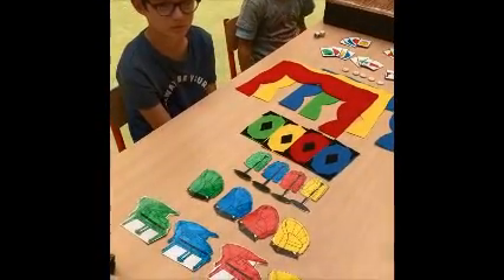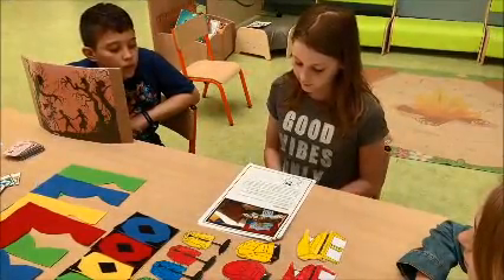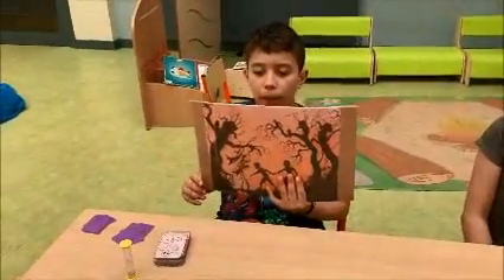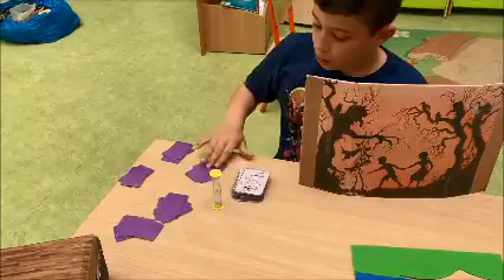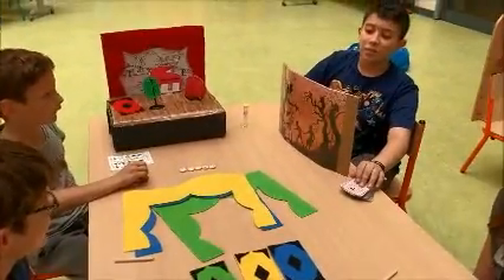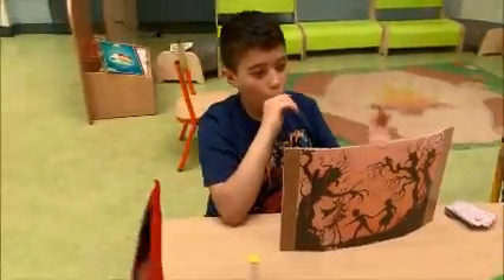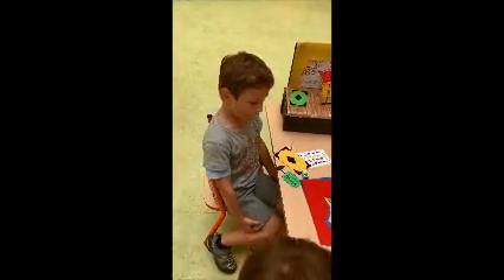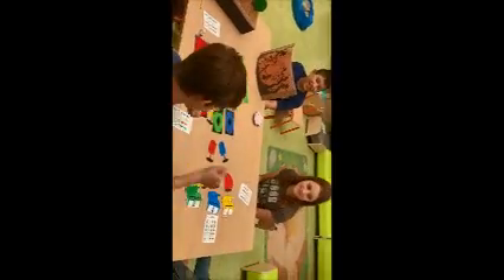Le théâtre Hanté : Le jeu qui remporte le concours Graine de Jeu 2019 !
Comme chaque année, le centre de formation aux métiers du jeu et du jouet FM2J organise un concours de création de jeux de société à destination des structures d'animation : Graine de Jeu.
Les enfants et leurs encadrants créent un jeu inédit puis nous renvoient un dossier de participation et leur vidéo.
Un jury de professionnels attribue le premier prix.
Cette année 2019, c'est la Maison de l'Enfance du 6ème à Lyon qui gagne le concours.
Découvrez la vidéo de leur jeu : Le théâtre hanté !